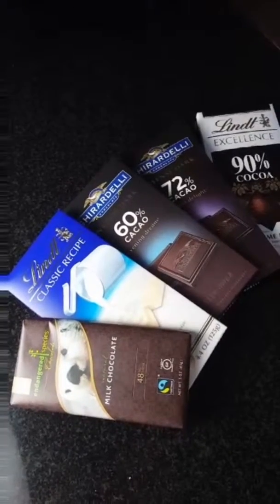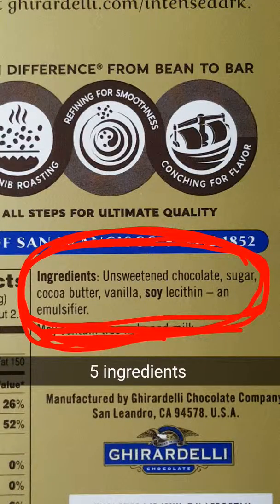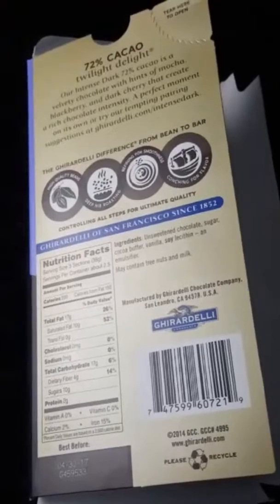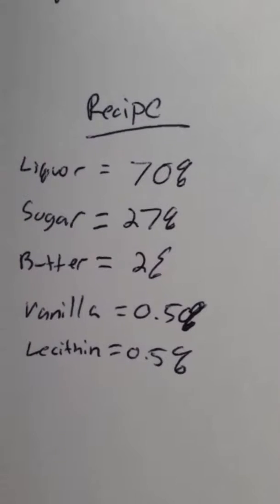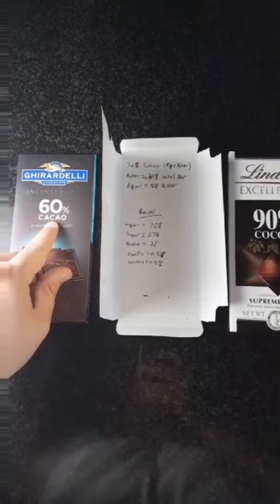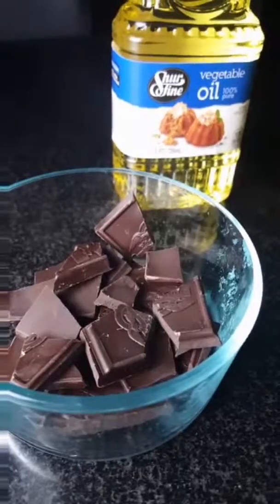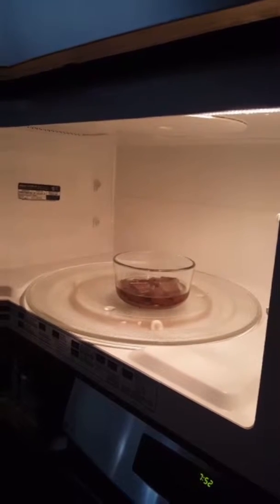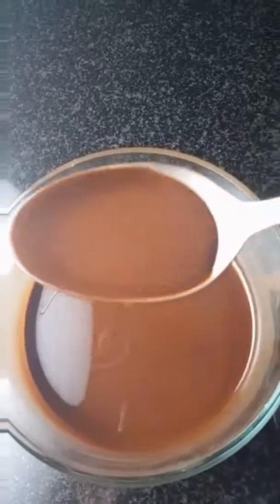Chocolate Part 2 - Formulation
Ever wonder what the ingredients are or how much coco butter is in your chocolate?  Let me show you!